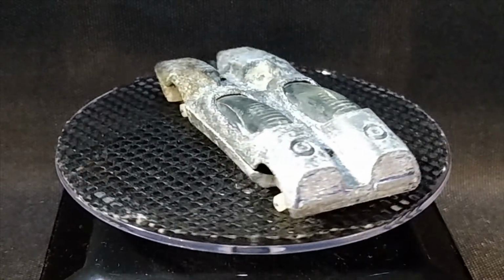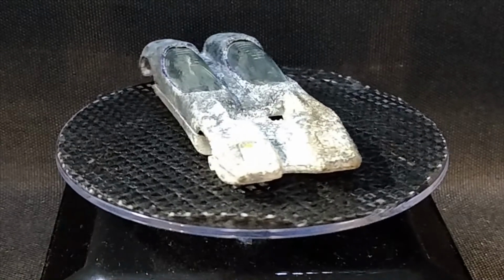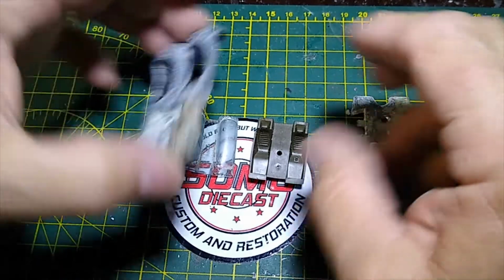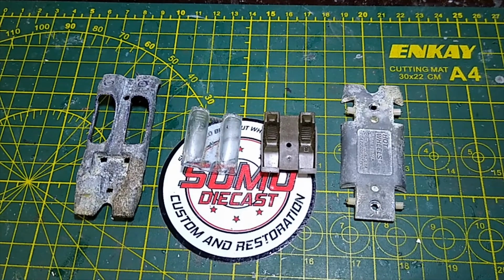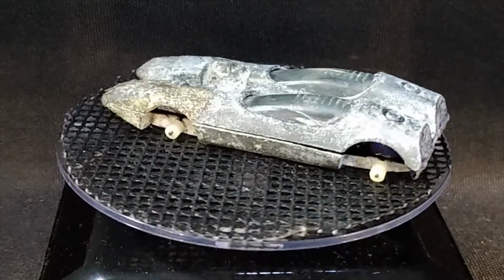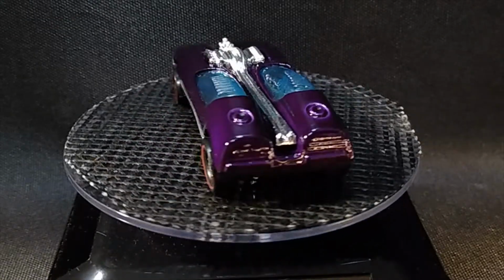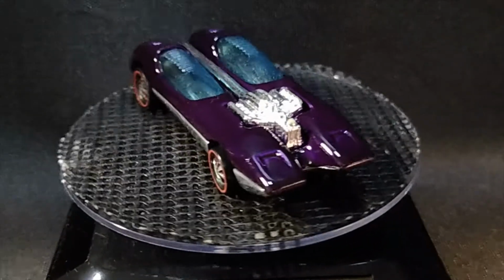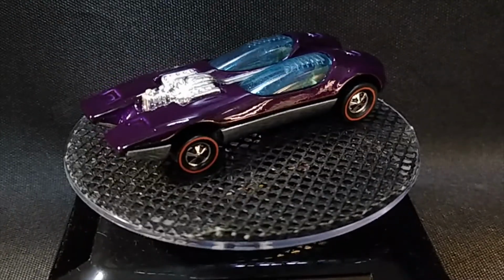Hot Wheels Redline1969 Splittin Image Basket Case Restoration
Today I am attempting to restore a Hot Wheels Redline 1969 Splittin’ Image that is a complete basket case. This was in a five-dollar bag of cars I picked up at a recent visit to a diecast car and toy show. I was going to do a custom but, well watch and see, I was surprised myself!